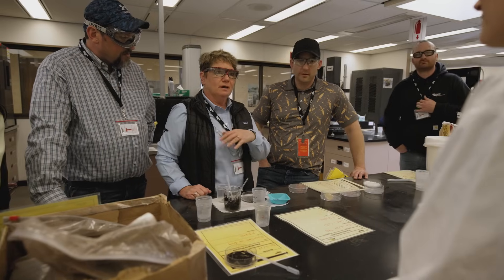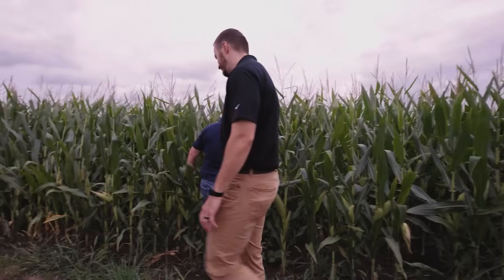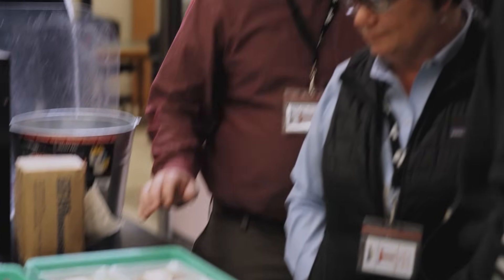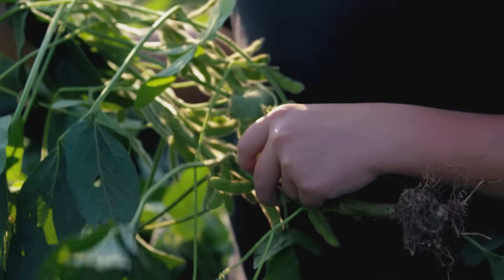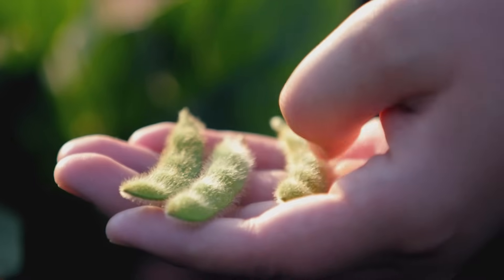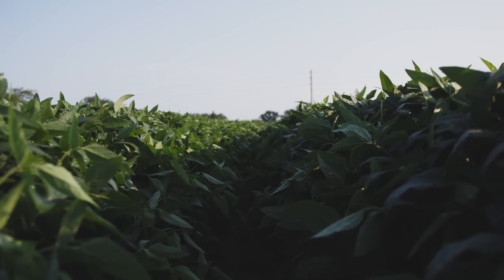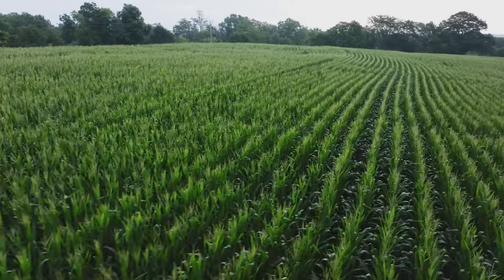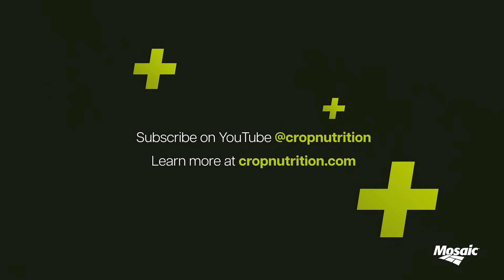Advanced Crop Nutrition with Sherry | Episode 11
In this never-released interview, Sherry talks with Buck Medley, regional sales agronomist at River Valley Cooperative. Buck shares valuable insights on what’s been working for growers in Eastern Iowa, offering a closer look at strategies for success.

Series Description:
In this series by Mosaic, we’ll give growers an inside look at the industry, examine emerging science and technology, and give broader context to the advanced crop nutrition conversation.